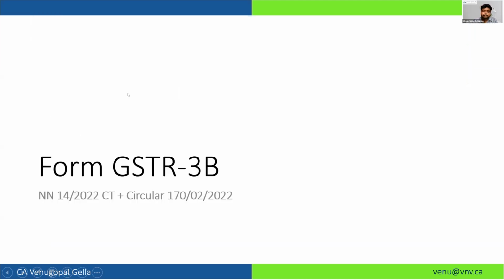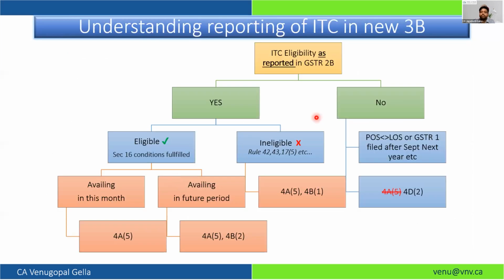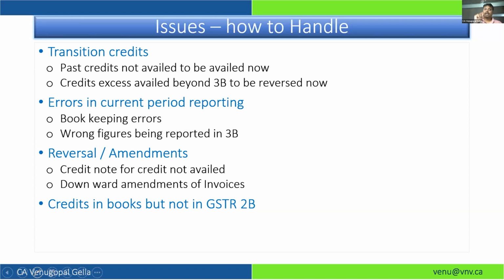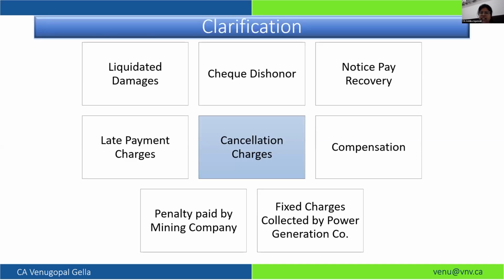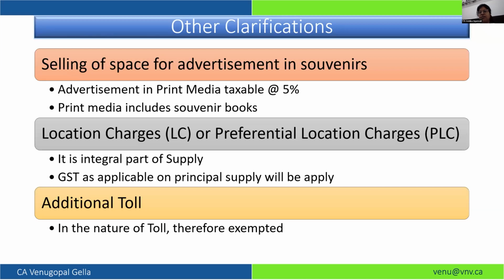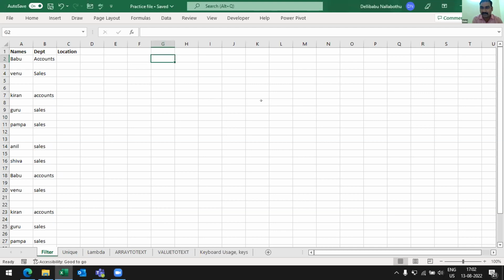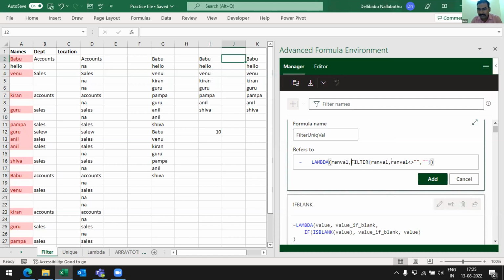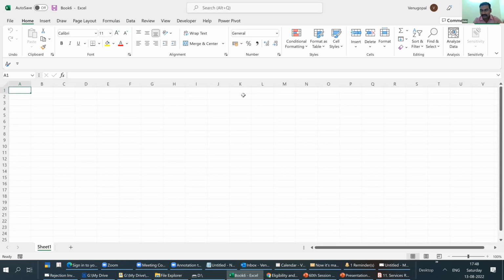Understanding New GSTR 3B from July 2022 by CA Venugopal Gella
CA. Venugopal Gella, Senior Partner, Venu & Vinay, Chartered Accountants, speaks on the topic "Understanding New GSTR 3B from July 2022"
Webinar held on Saturday, August 13, 2022.

Topics Covered:

GSTR 3B Changes Proposed
Impact
Comparision with Old 3B
Examples
Clarifications
E-invoicing